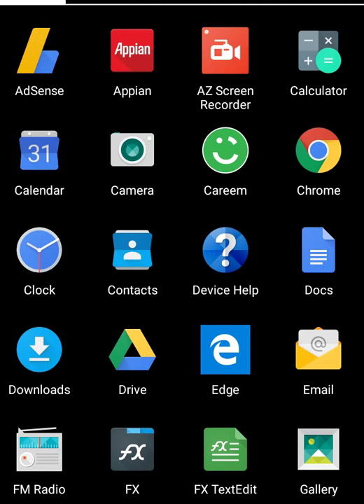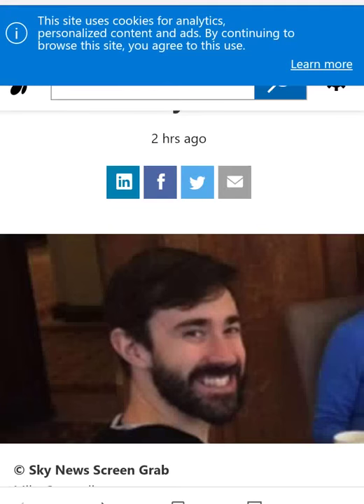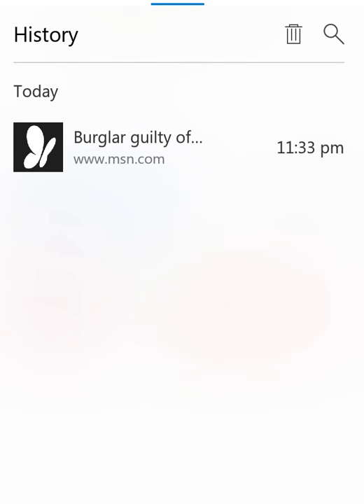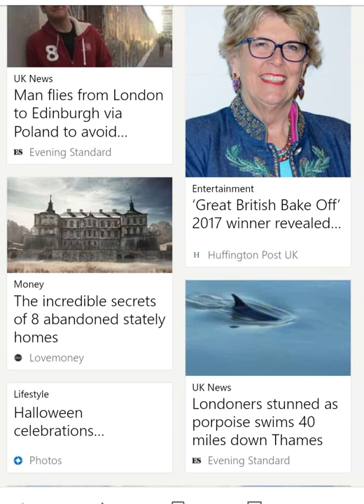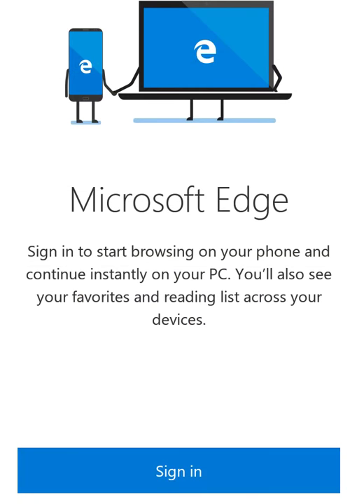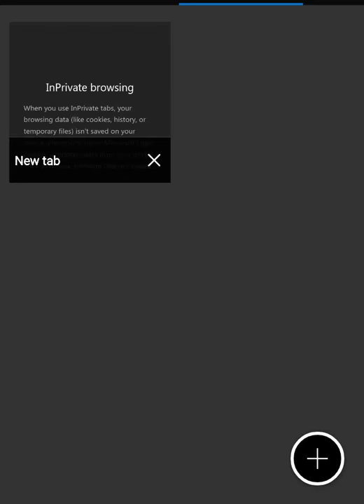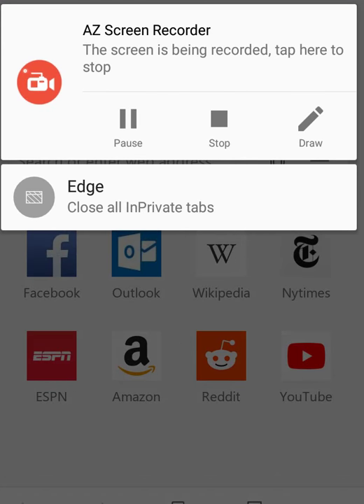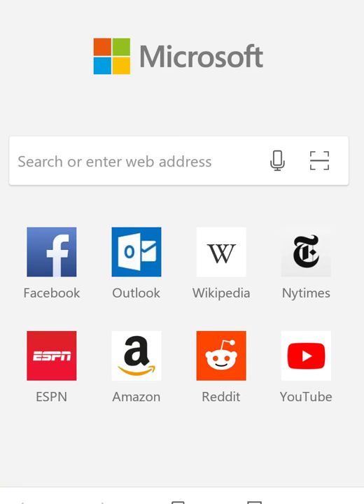Edge (internet browser) by Microsoft released for andriod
Microsoft is releasing browser for andriod just like chrome.